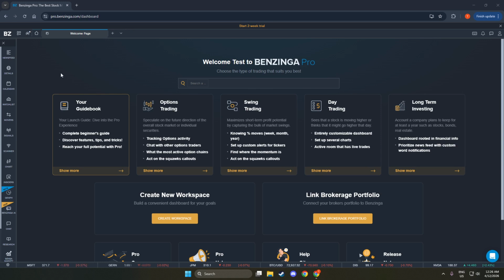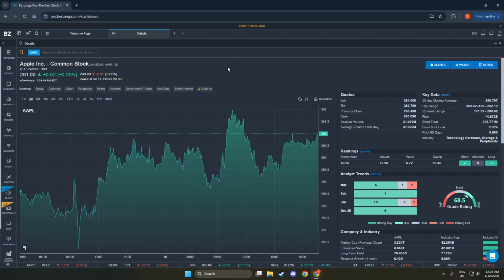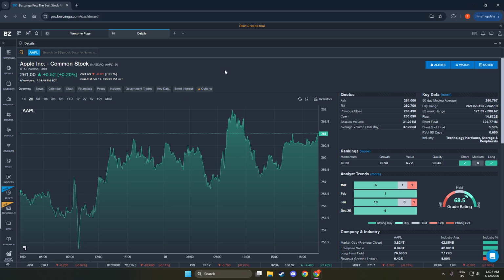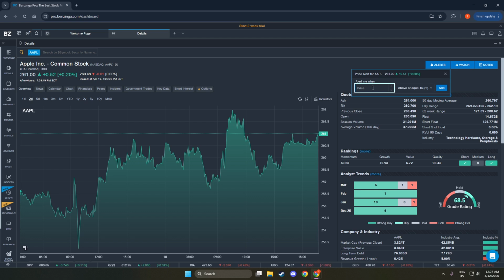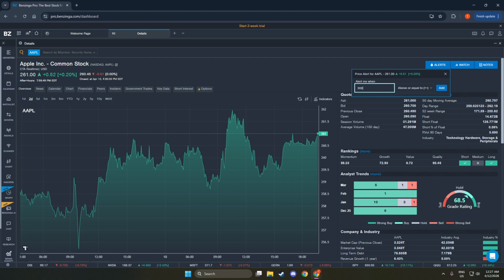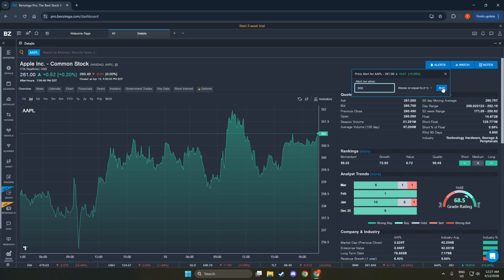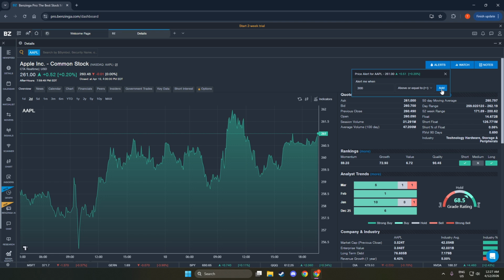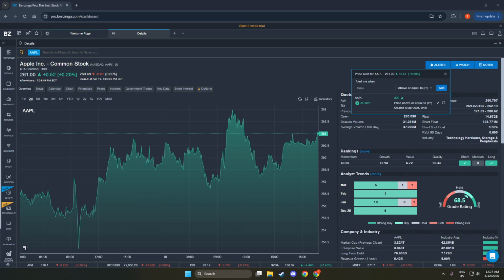How to Use Benzinga Pro Alerts [2026 Full Guide]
How to Use Benzinga Pro Alerts

In this video, we show you exactly how to use Benzinga Pro Alerts to stay ahead of market-moving news and price fluctuations. We explore the alert configuration framework within the platform, focusing on how to establish customized notification parameters for your watchlists and specific ticker symbols to ensure you never miss a critical trade signal.

Building a robust notification system is essential for maintaining situational awareness in a fast-paced trading environment. We discuss the importance of selecting the right delivery methods—including browser notifications, sound alerts, and email pings—and how to refine your filters to trigger only for the highest-impact events, such as breaking news headlines, price spikes, or volume surges.

Technical Specs:
Software: Benzinga Pro; Feature: Notifications & Dashboard